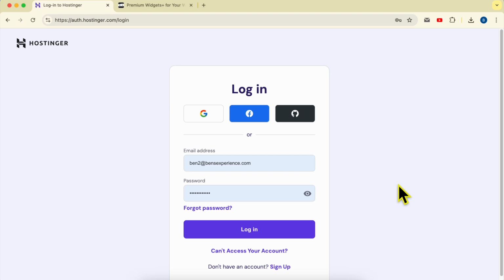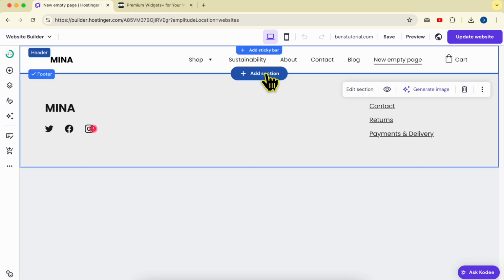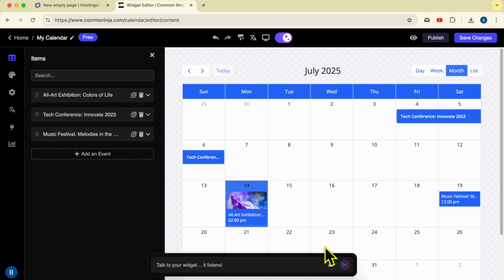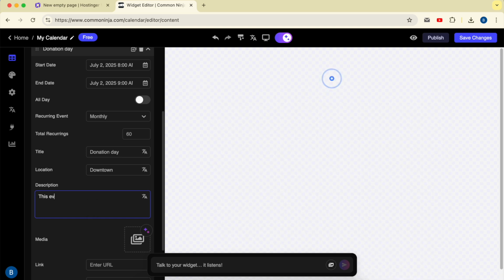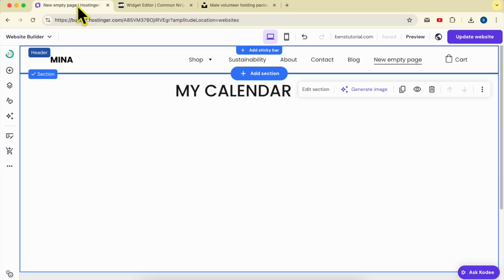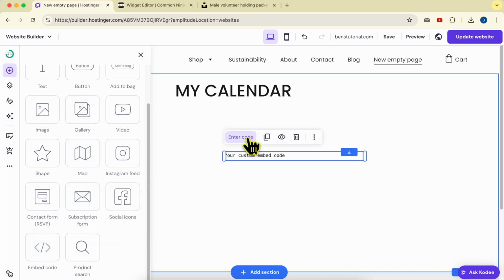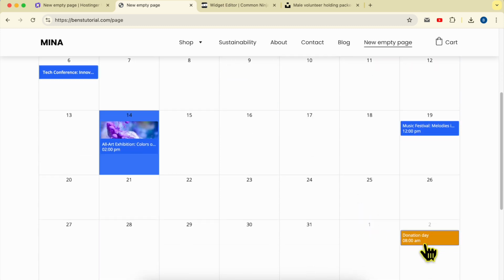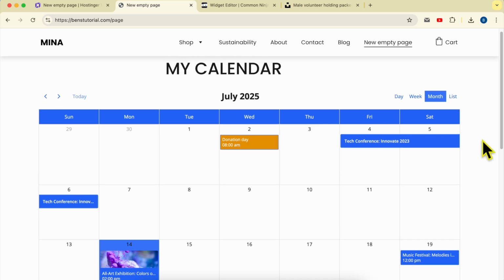How To Add A Calendar To Your Website In Hostinger Website Builder | Embed Events Easily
Learn how to add a calendar to your website in Hostinger Website Builder quickly and easily! In this step-by-step tutorial, I show you how to create a new calendar page, embed your events using Common Ninja, and customize your calendar layout for your website.

This video on how to add a calendar to your website in Hostinger Website Builder covers everything you need: creating events, setting dates, adding links, choosing colors, and publishing your calendar so it updates automatically. Watch this guide to embed events, manage recurring events, and make your website more interactive.

Whether you want to add a donation schedule, business events, or community activities, this tutorial on how to add a calendar to your website in Hostinger Website Builder will help you do it in minutes.

Get started today and make your website more engaging by adding a fully functional calendar page!